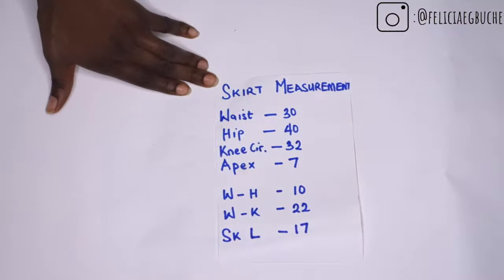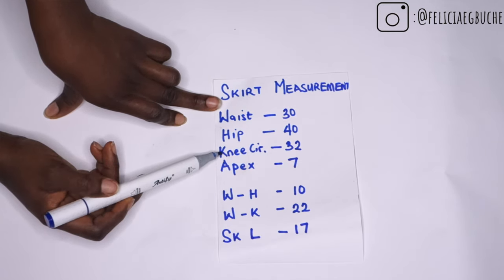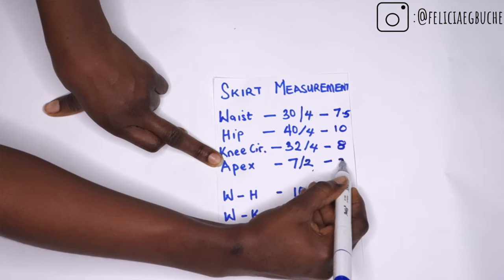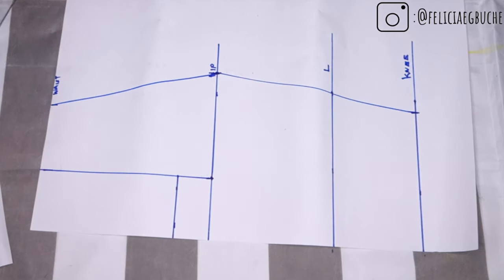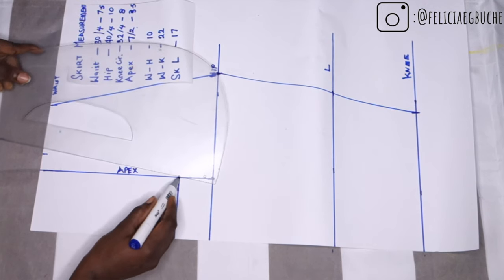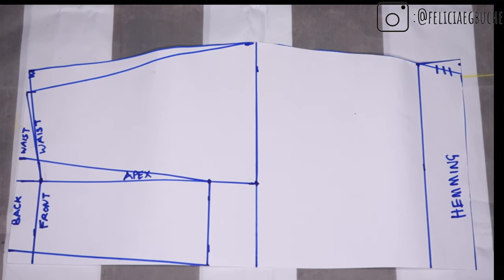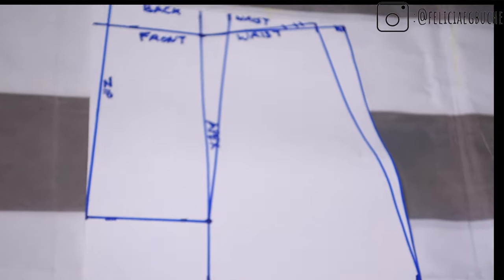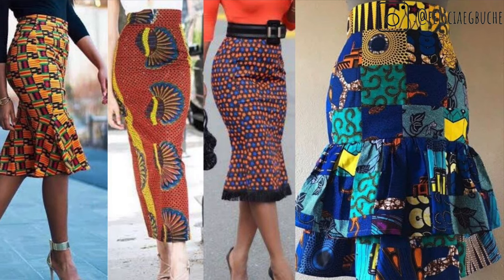HOW TO DRAFT BASIC SKIRT PATTERN | PENCIL SKIRT PATTERN TUTORIAL | Beginner Friendly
Hey Fam,

Here's a new tutorial on how to draft a basic skirt pattern or basic skirt block. this pattern can be used to cut a pencil skirt and different variations of skirts.

Items Needed:
Pattern paper
Tape measure
Pencil
Long ruler
Patter master

Until my next upload, stay fabulous